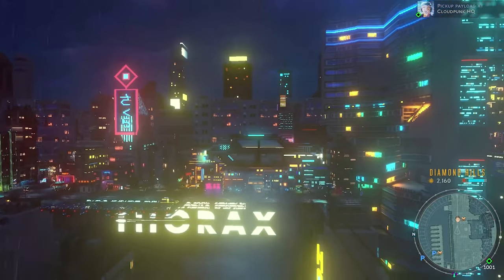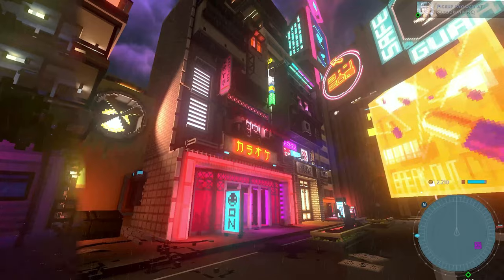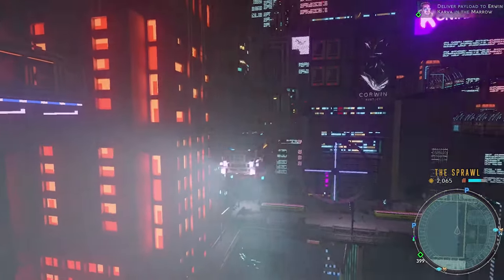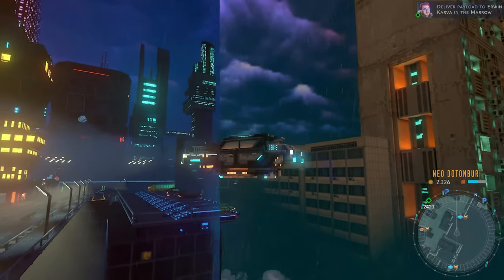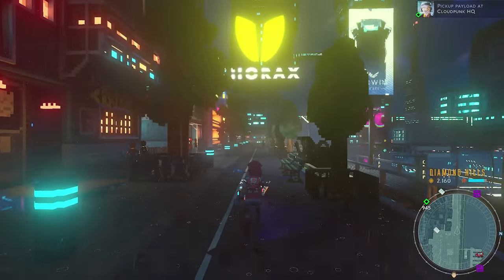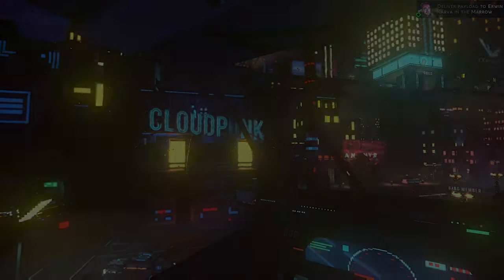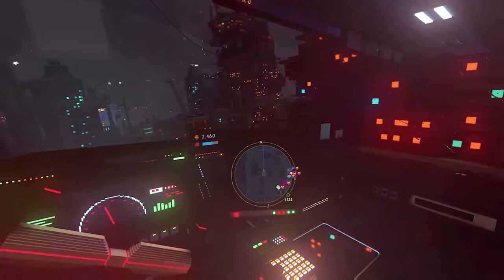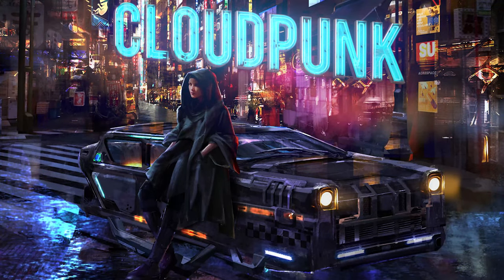Cloudpunk: Next-Gen PS5 trailer.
Cloudpunk arrives on PS5 August 19th digitally, August 26th physically and as a free upgrade for all players.

A neon-noir story in a rain-drenched cyberpunk metropolis. It’s your first night on the job working for the Cloudpunk delivery service. Two rules: Don’t miss a delivery and don’t ask what’s in the package.